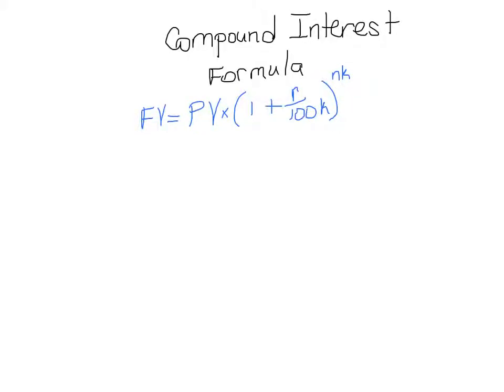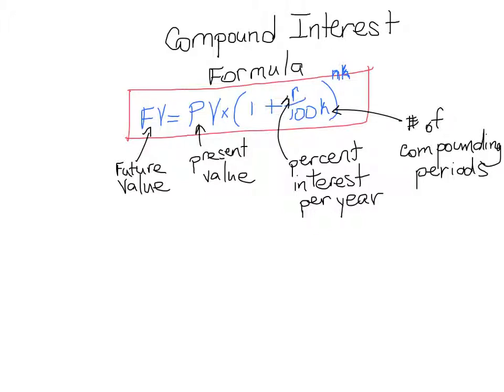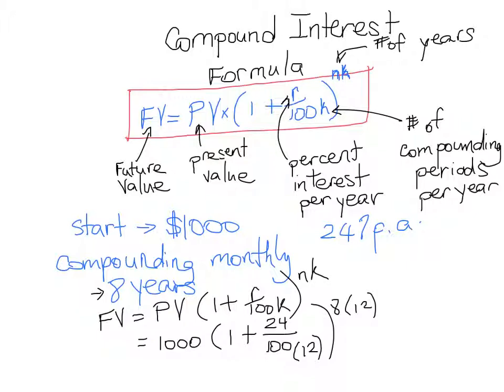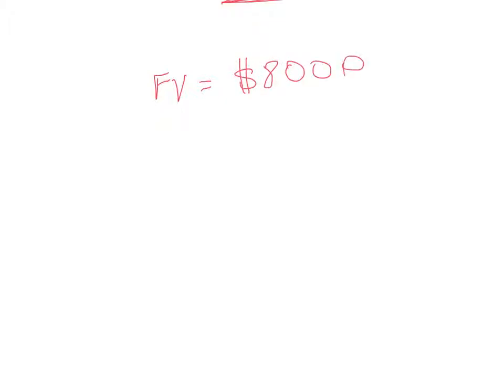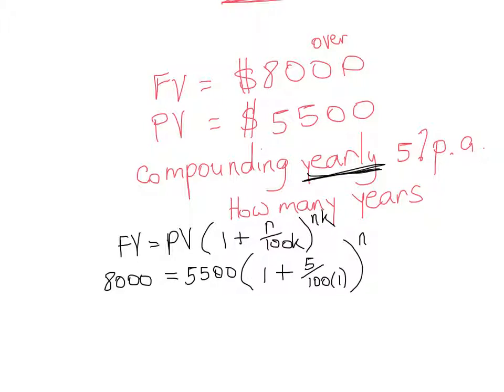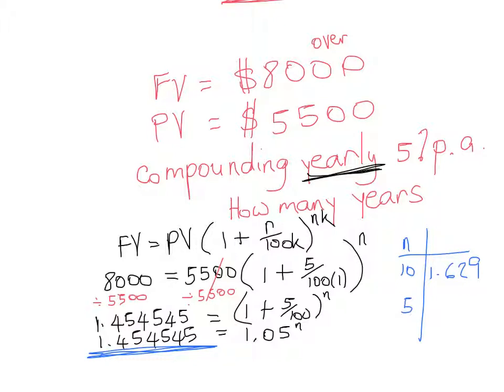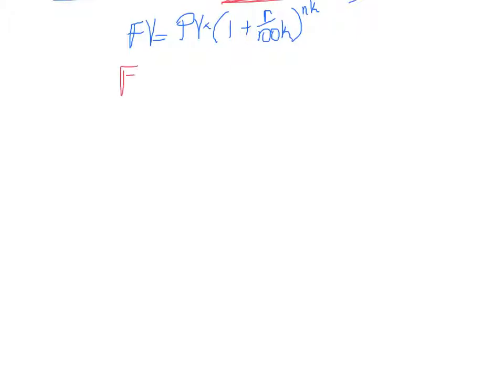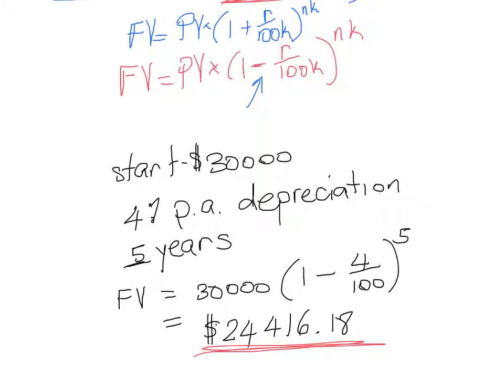Compound Interest Review